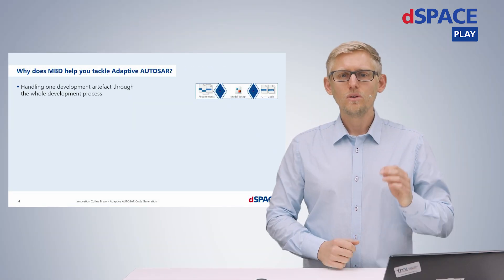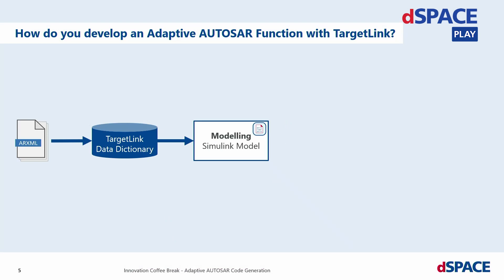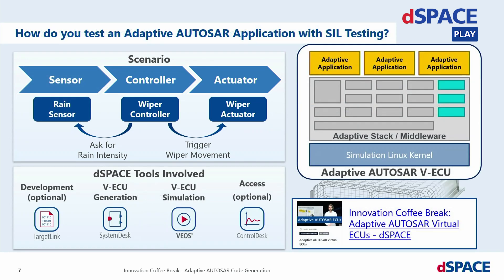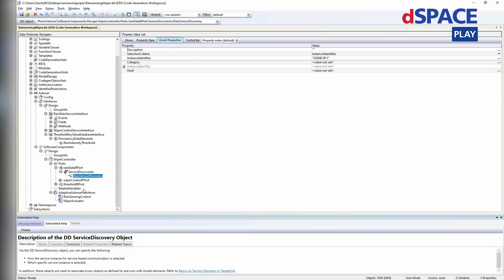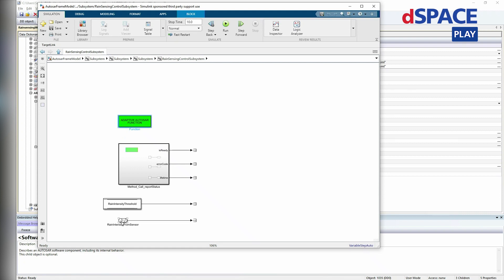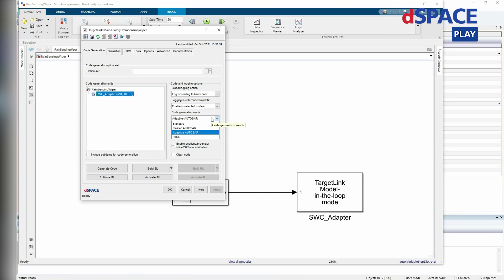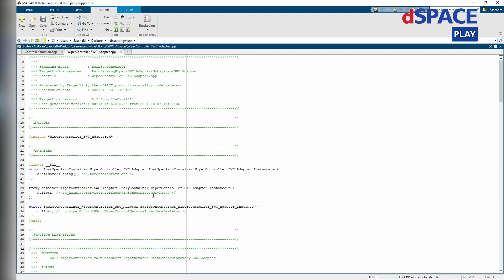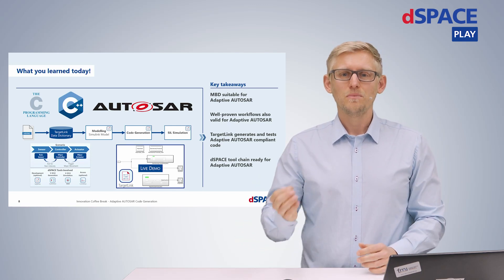Adaptive AUTOSAR Code Generation, powered by TargetLink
Have you ever asked yourself how to best develop Adaptive AUTOSAR software, without hand-coding C++ applications?

In our newest Innovation Coffee Break, our colleague Sascha Ridder presents you another way to develop high quality software for the new ECU generations: with Adaptive AUTOSAR, using a model-based approach, powered by TargetLink.